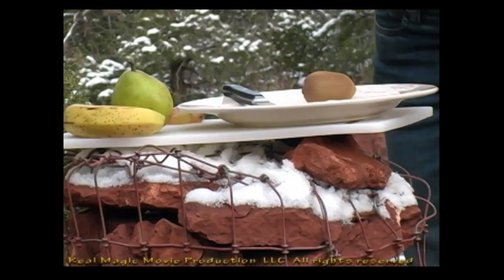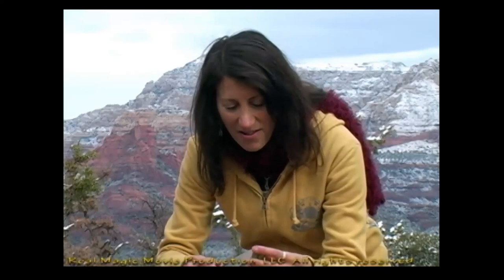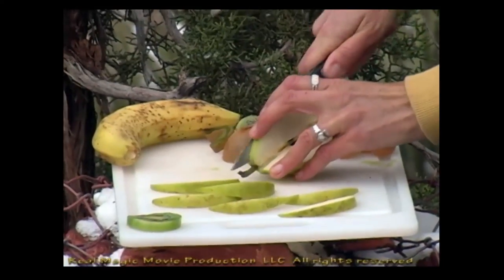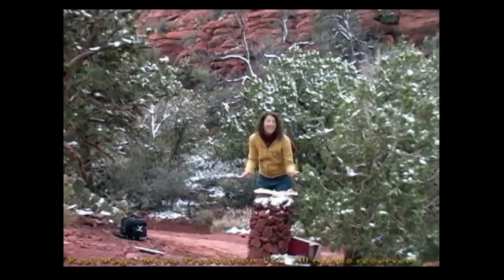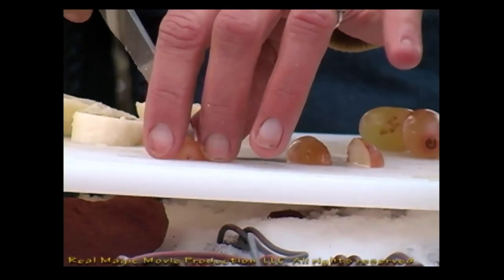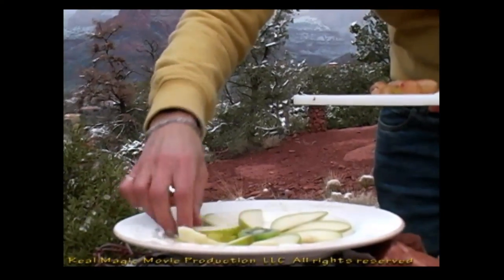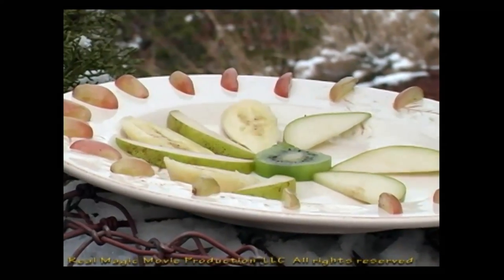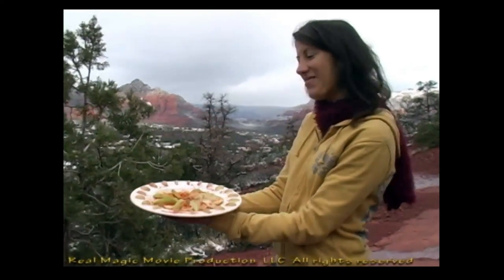Chilled Dessert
Raw food chef Denise Bennett prepares a Buddhist fruit dessert outdoors in scenic Sedona, Arizona. Welcome to a real adventure outdoors, as this desert is made while a very strong and windy Snow storm getting wilder...